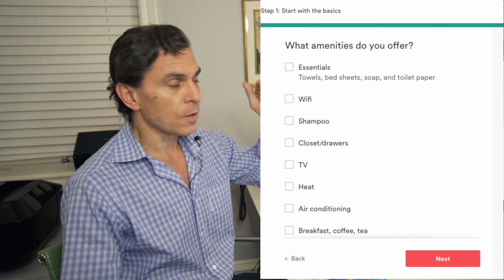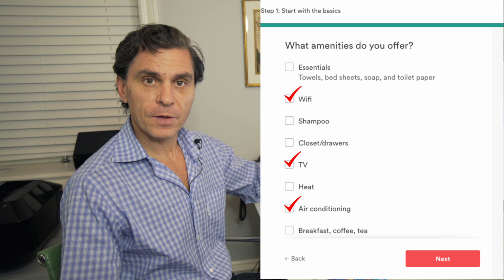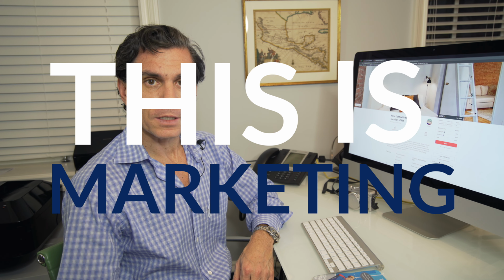Airbnb Hosting Tips: Optimize Your Listing Description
Don't bypass putting effort into your Airbnb listing's description. I promise you'll get more bookings if you follow this one tip.